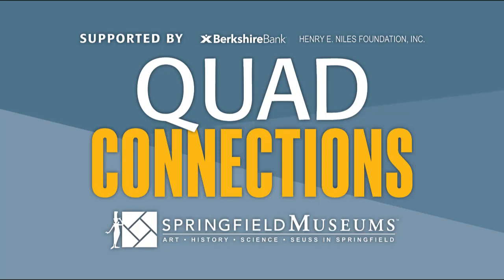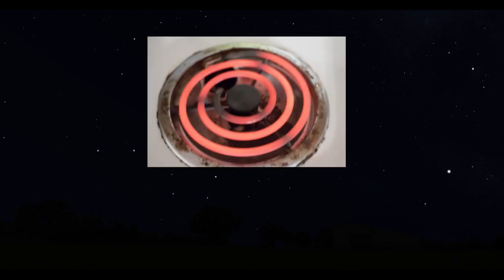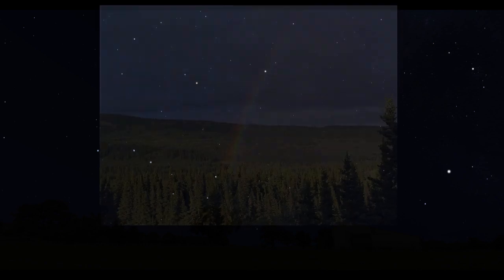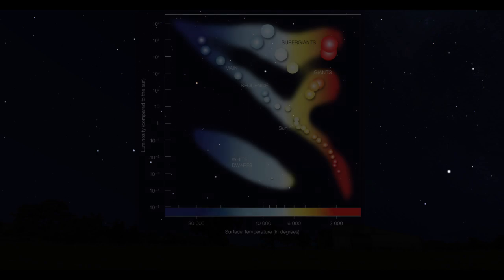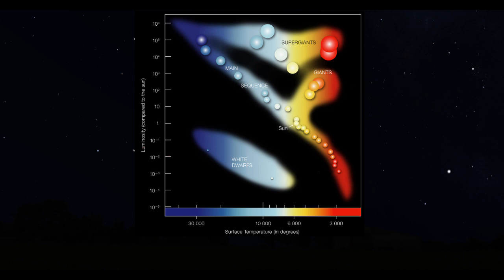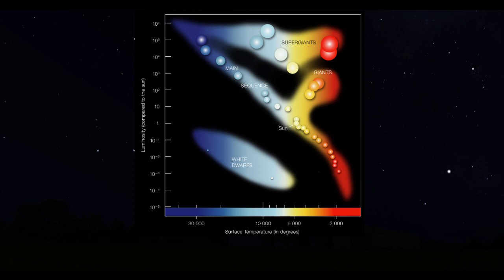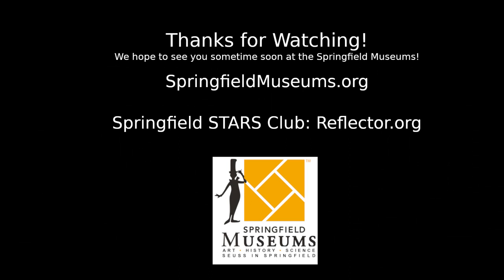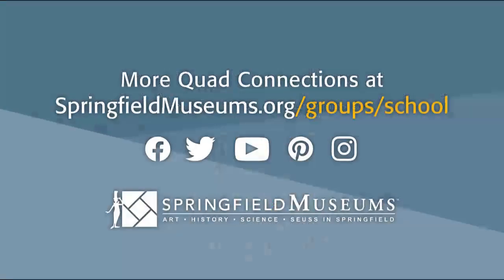The Colors of Stars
Stars may look like they are all the same color, but that is because they are so far away. Learn more about the colors of stars in this video from the Springfield Museums.